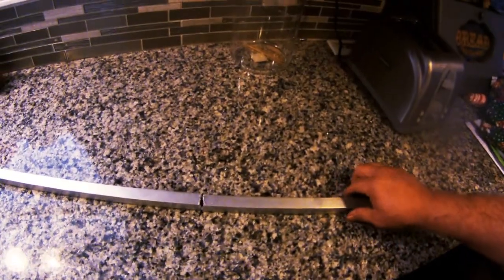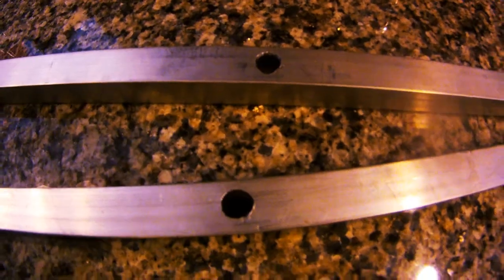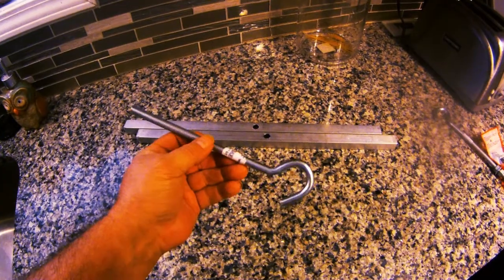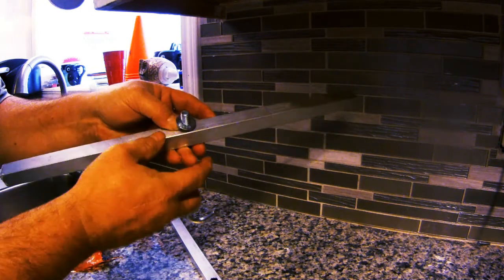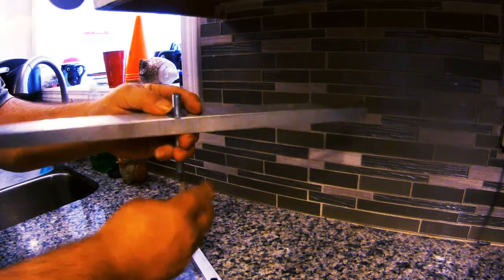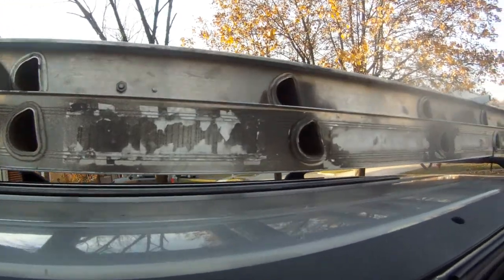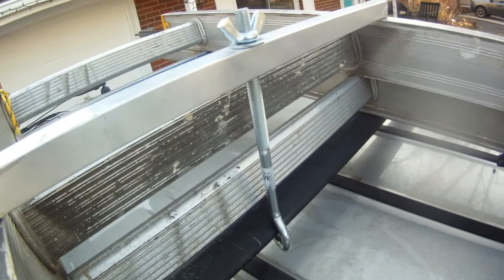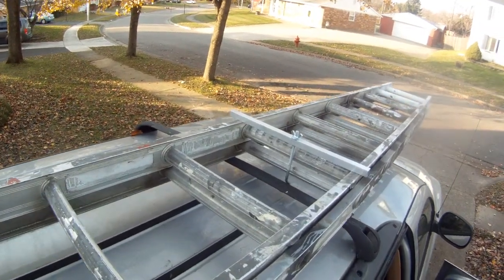Rooftop LADDER RACK d.i.y. for less than $20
Here is a way to carry ladders with you on your foortop without installing expensive equipment. This simple Do It Yourself method works perfectly, securing your ladder in a safe way.

With this rig I have carried 16ft, 24 ft and 32 ft ladders. I'm certain that it would even carry 2 ladders if your hook screw (aka Hook Bolt) is long enough. The main concern is that it is tightened very tight.

Dodge Durango Ladder Rack
Ford Explorer Ladder Rack
S.U.V. Ladder Rack